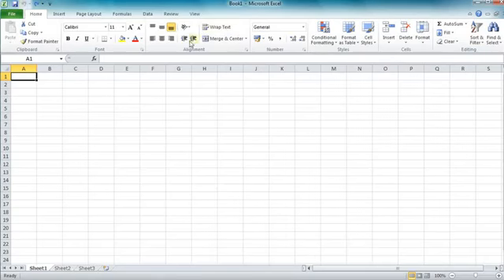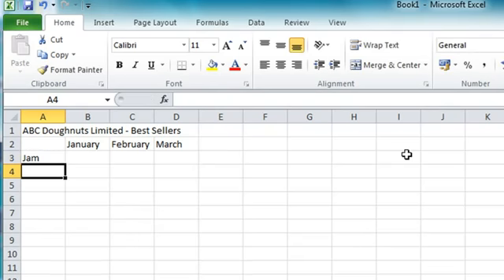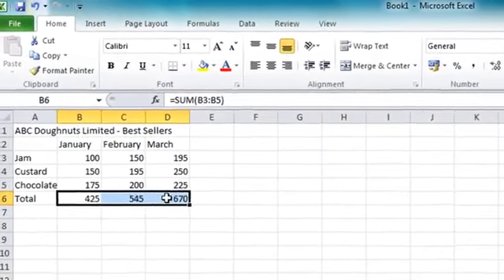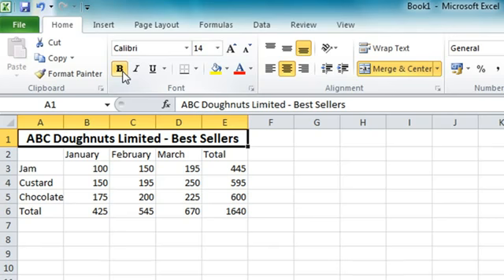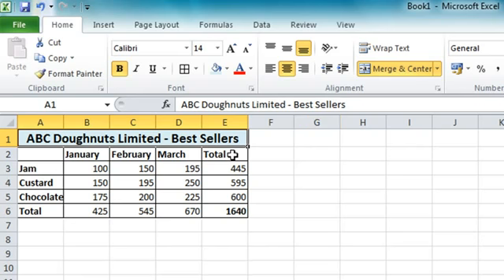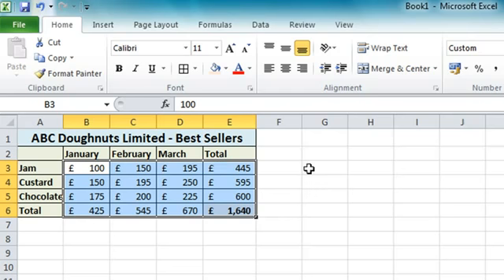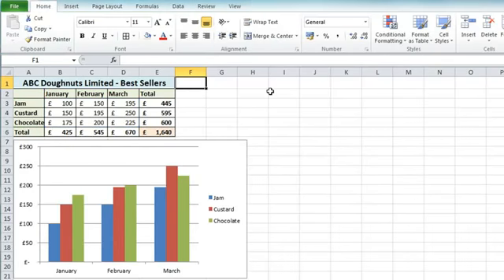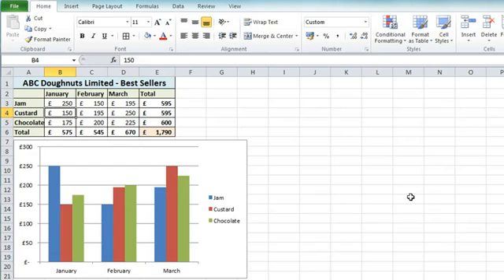#1 - Overview (Microsoft Excel)